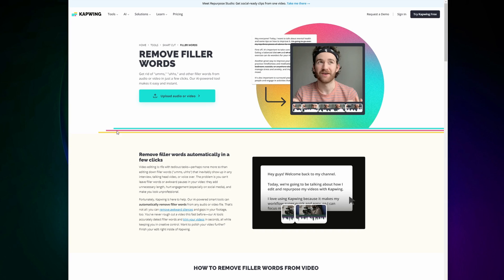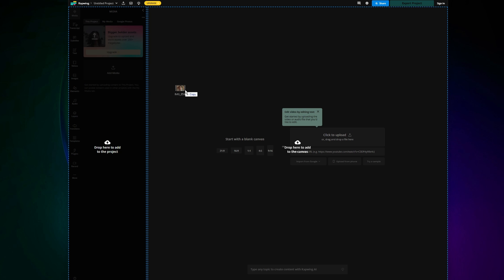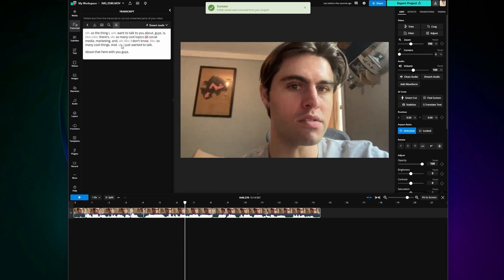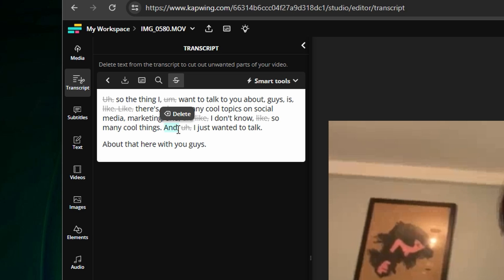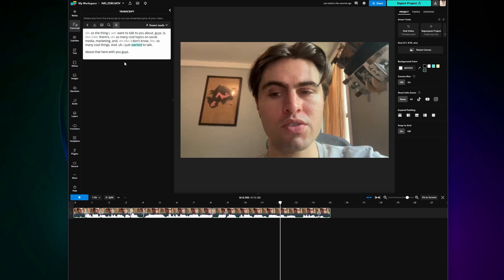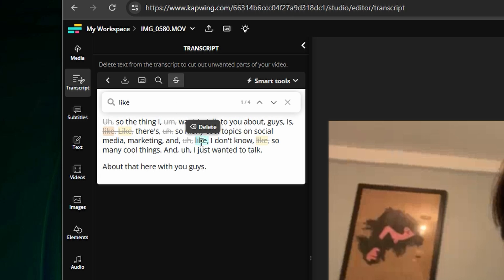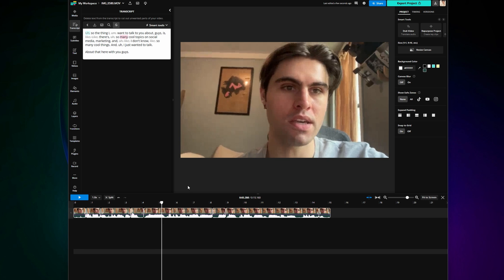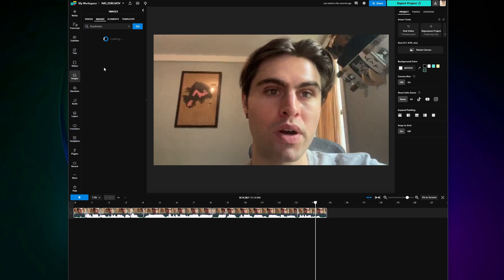How to Automatically Remove "umms" and "uhs" From Videos (Filler Word Remover)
Today, we show you how to automatically remove filler words like "umm", "uhh", and "like" from your videos using an AI filler word removal tool in the video editor Kapwing. Now, you can remove all the filler words from your videos without having to manually take them out yourself.

0:00 - Intro
0:10 - How to upload videos to the filler work remover tool
0:34 - How to remove filler words from videos and audio
0:58 - How to delete and restore words by editing the video transcript
1:48 - How to use Smart Cut (Remove silences in videos automatically)
2:09 - Outro